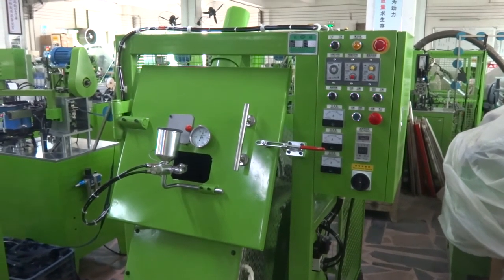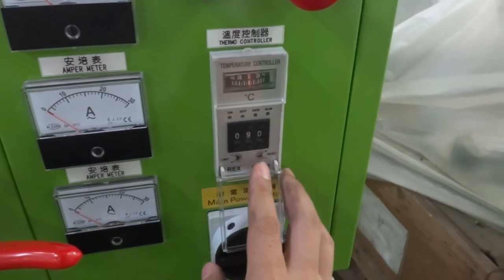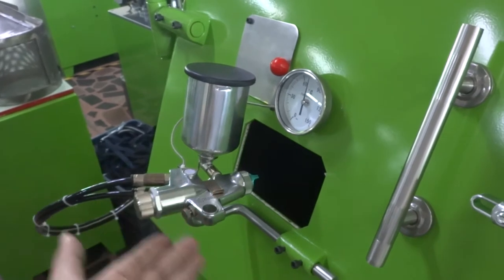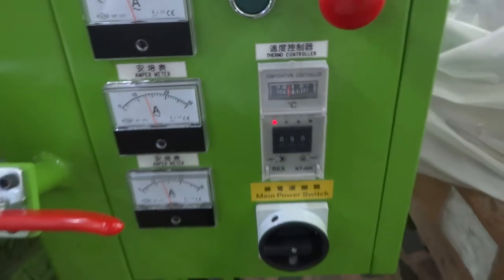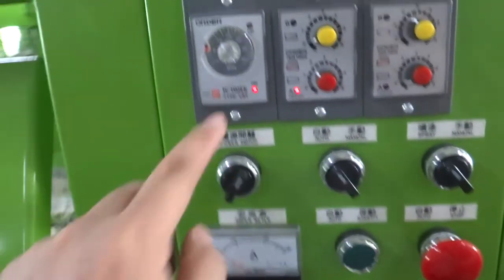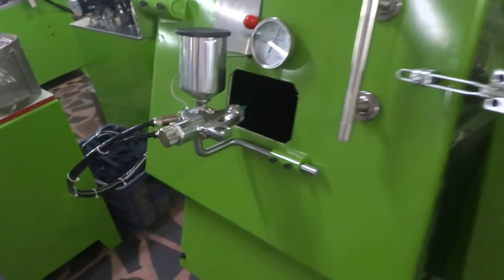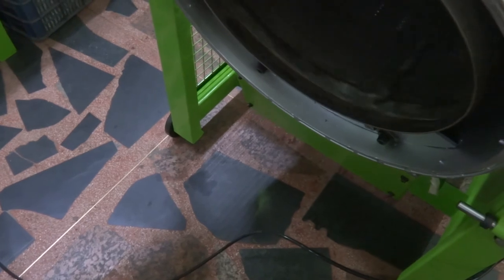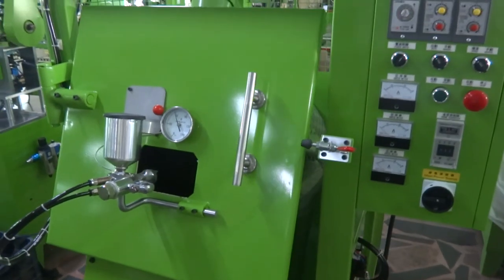YFM-107 Auto slider painting machine (15 kg drum)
This machine can paint slider or small hardware. If you are interested in our machines, you can visit our